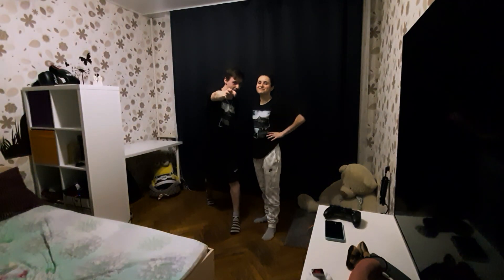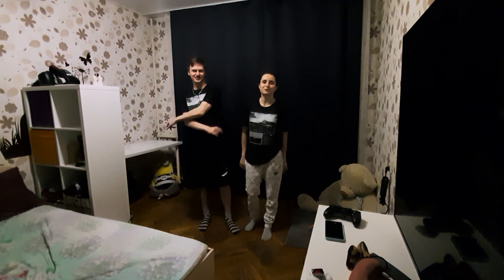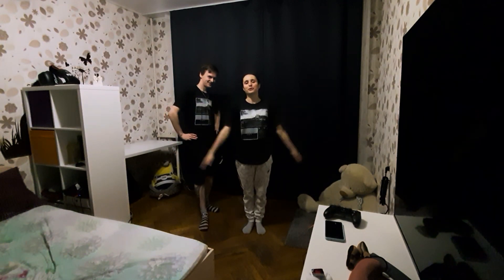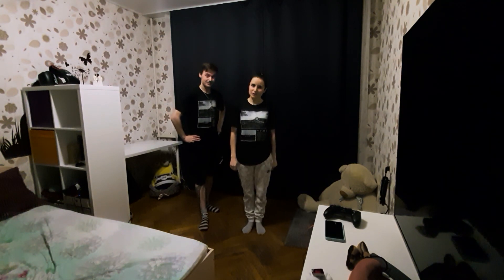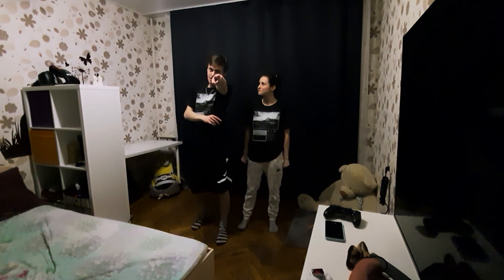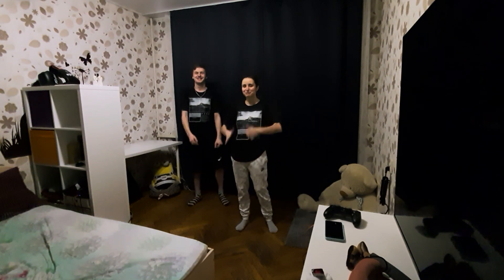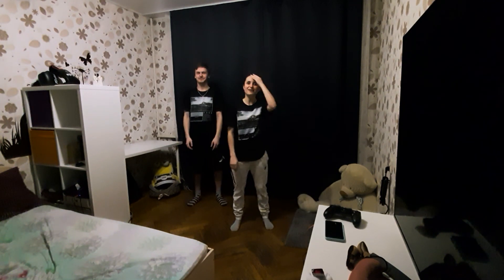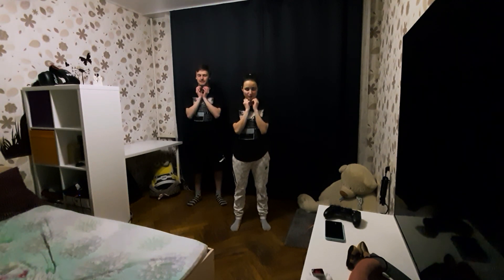Social DisDance 9 Pt. 2 | “Bored” - Billie Eilish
A big thank you to our teachers (Nikita @gorbunovchoreo and Lyuba @lyubagavrilets_) for sticking through our technical difficulties. Here is their choreography with counts and music to help wrap up our Social DisDancing Class Part 9! Don't forget to tag @projecthomedance projecthomedance when you post to be a part of our mega video!